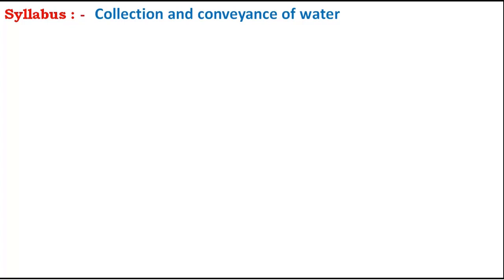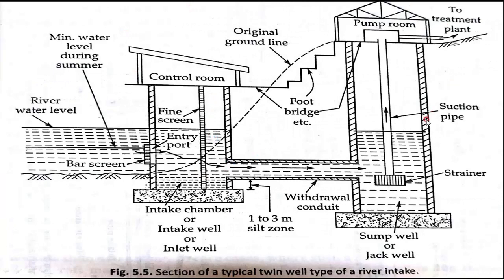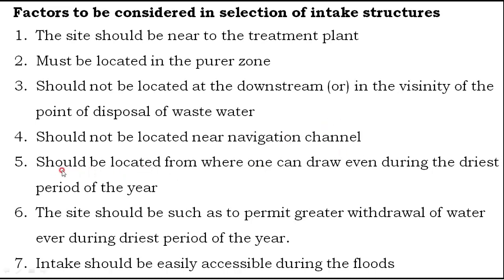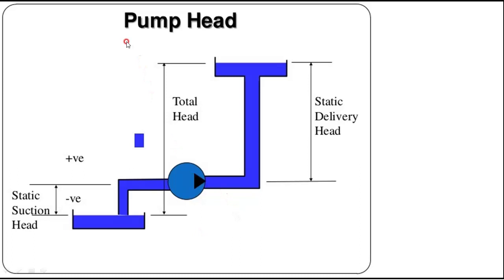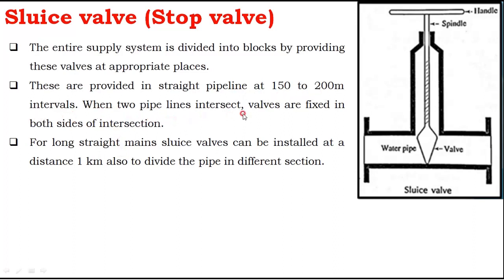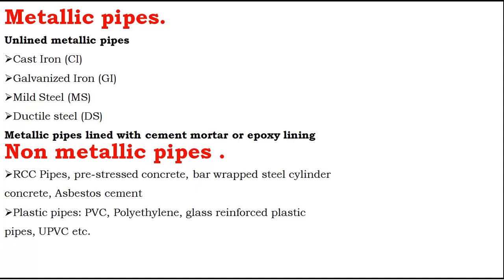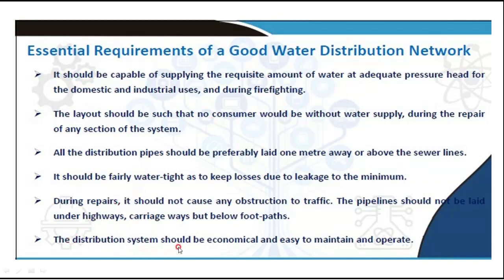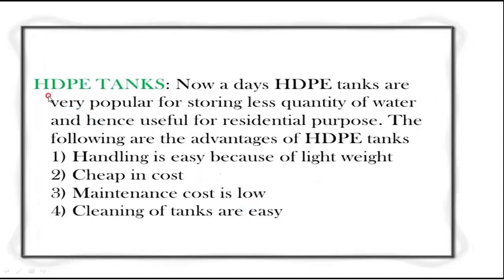JCE CV Water Supply 17CV64 Module 4 Theory part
Prof. Rajashekhar Malagihal
Assistant Professor and HOD